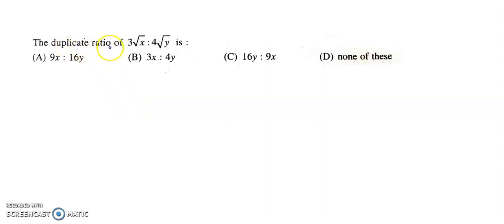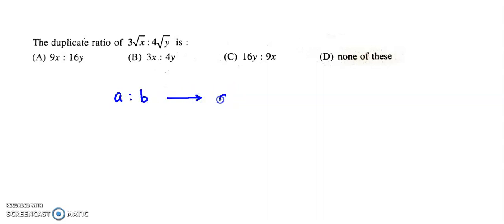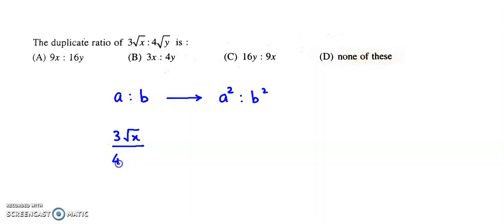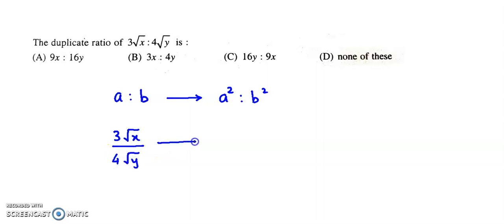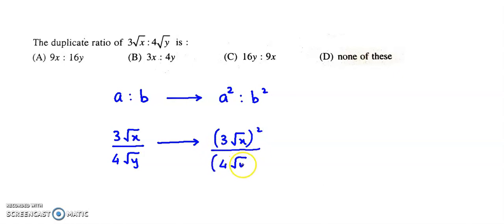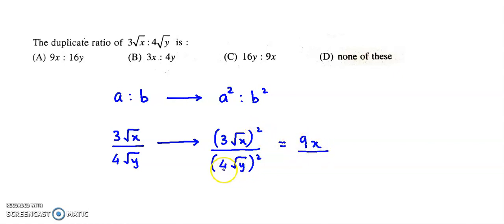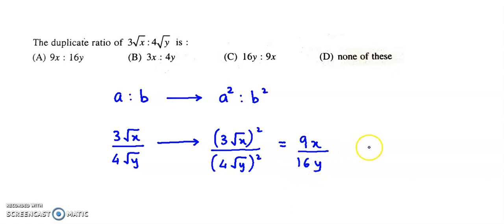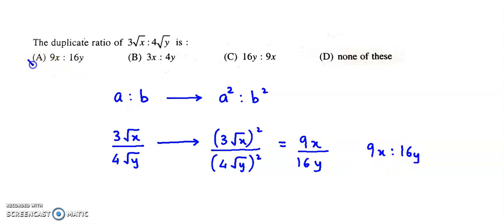Ratio and Proportion - Multiple Choice Question - SAT , CAT , CA Foundation, MBA, CMA